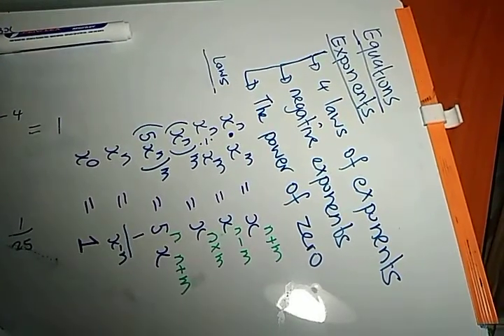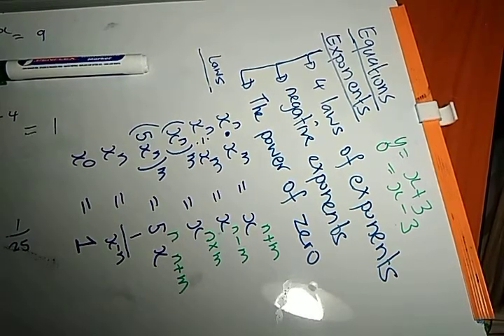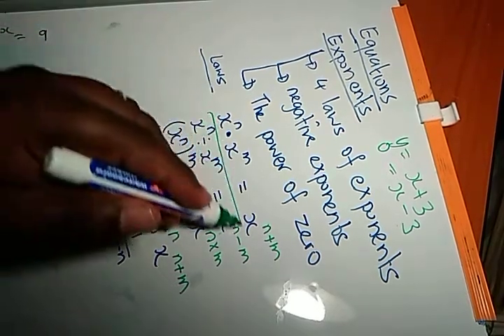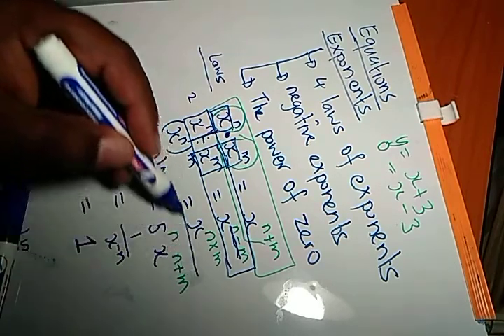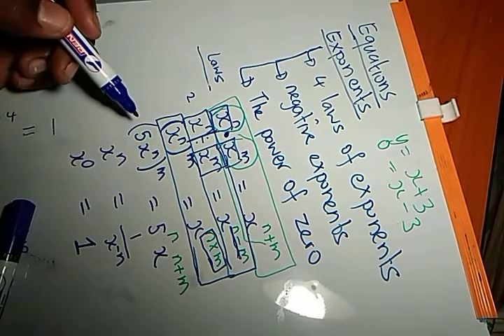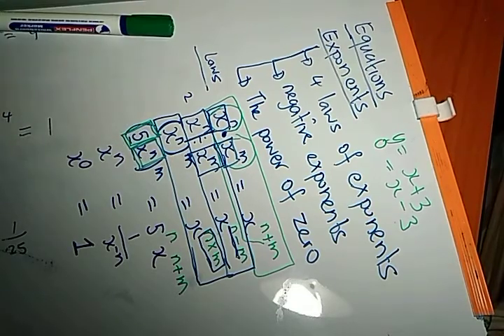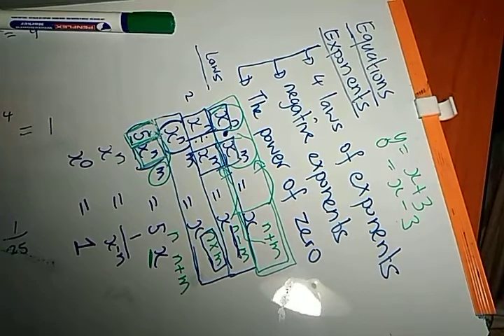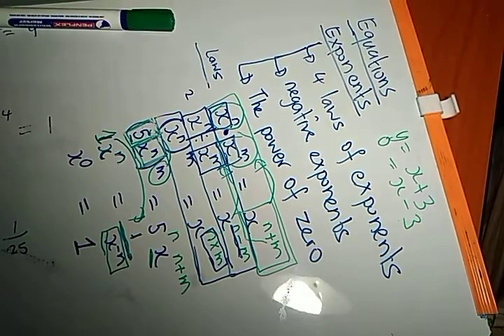Grade 9 Exponential Equations Tools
Grade 9 Exponents